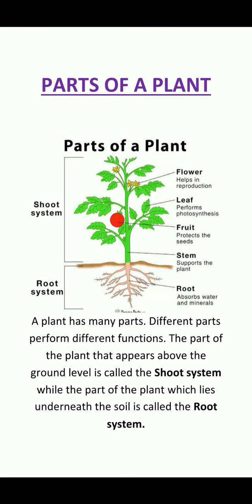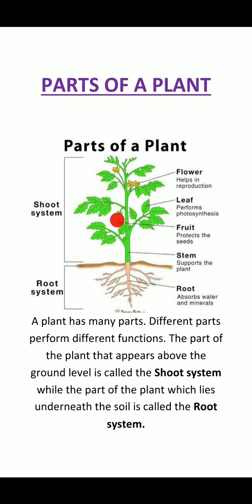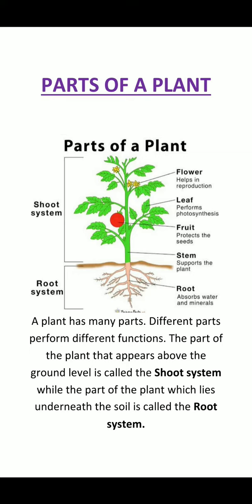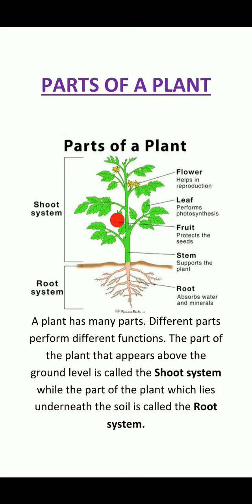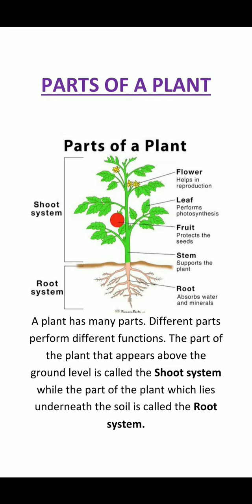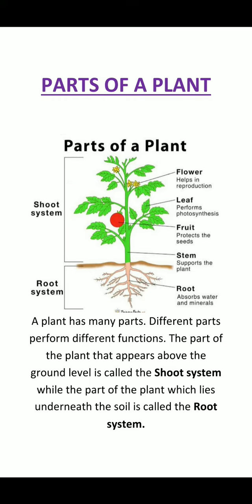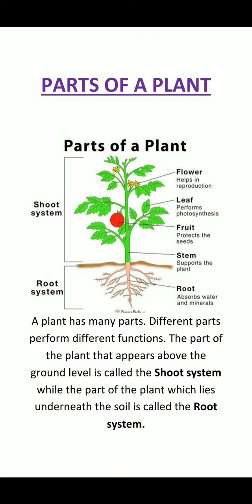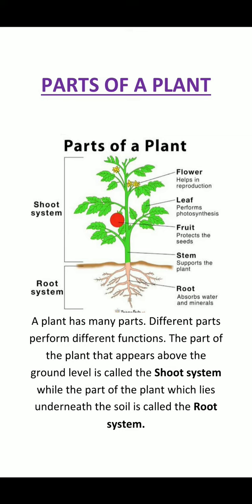Class 4 Plants life(4)